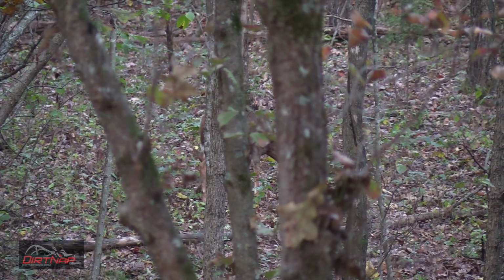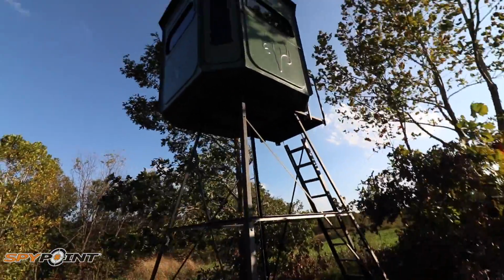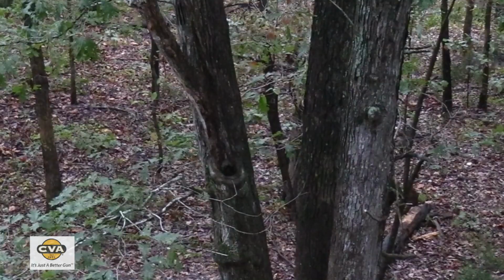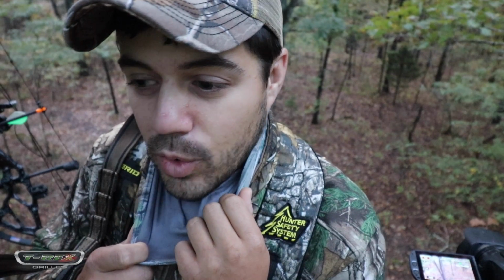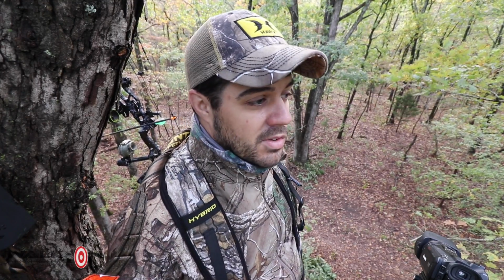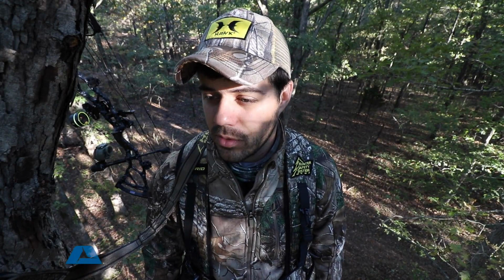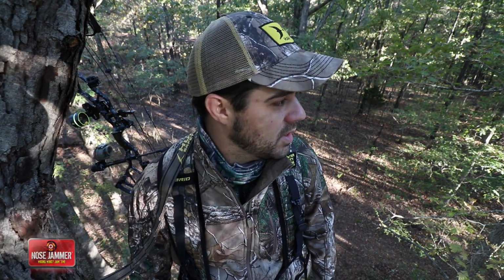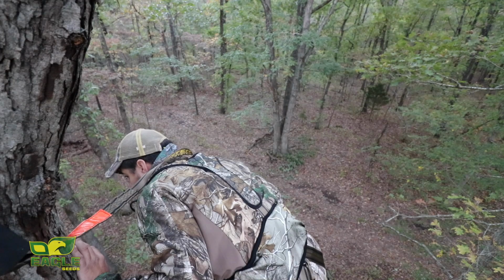Bowhunting Pre Rut - Buck Hunts Gone Wrong S8 #46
The big bucks are starting to move on our Huntin Grounds and I have two very close encounters with two big bucks that didn't my way.